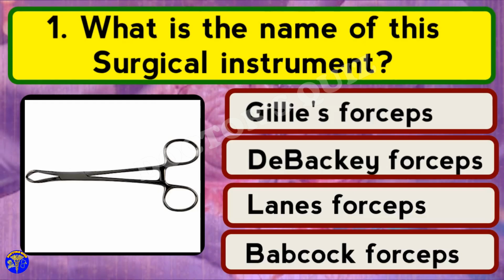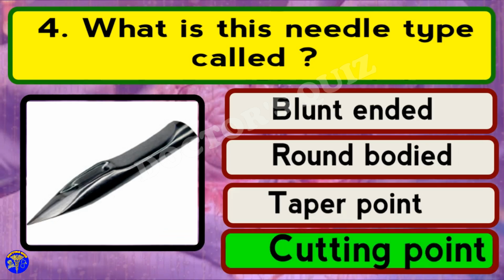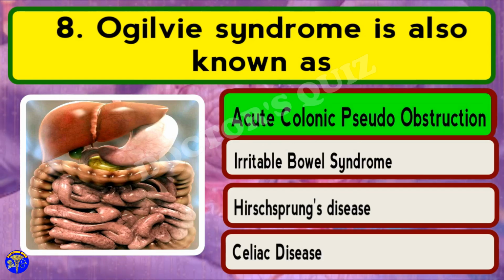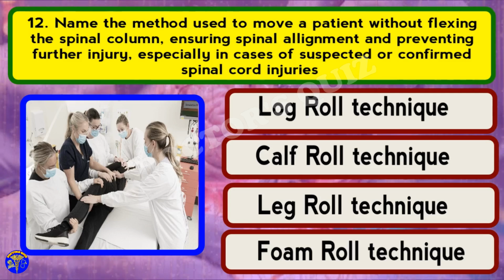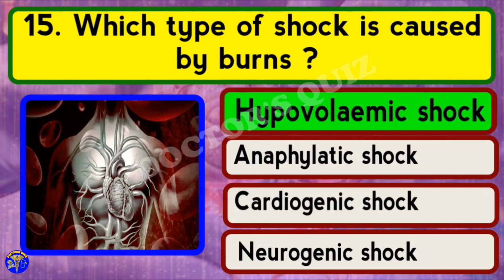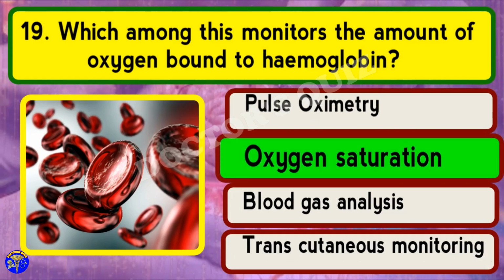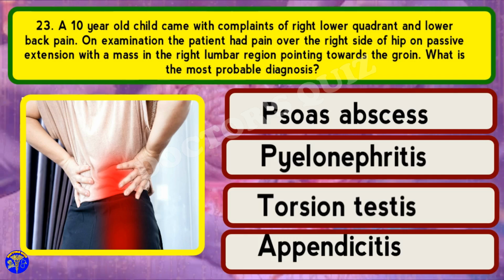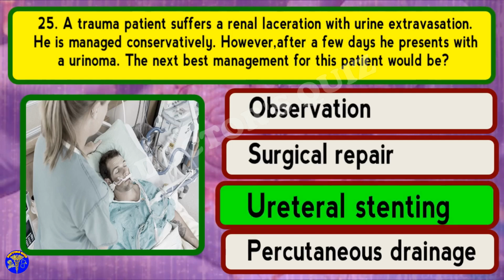Important MCQ'S from SURGERY |Episode - 21 of Doctor's Quiz | Doctors Quiz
SURGERY MCQ QUIZ
SURGERY MCQ'S
Important SURGERY MCQ Quiz
MCQ Question for PGNEET exams
SURGERY QUIZ
SURGERY
MEDICAL SURGERY
BASICS IN SURGERY MCQ